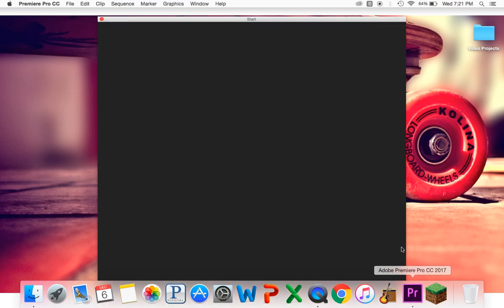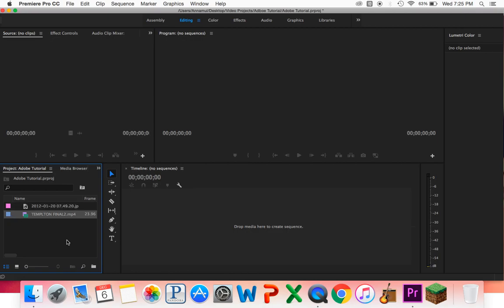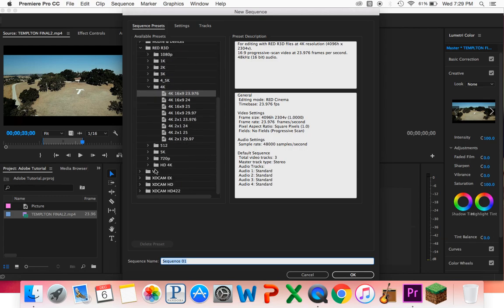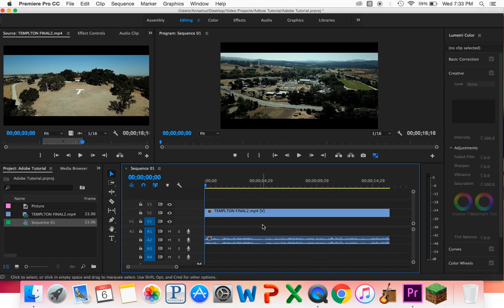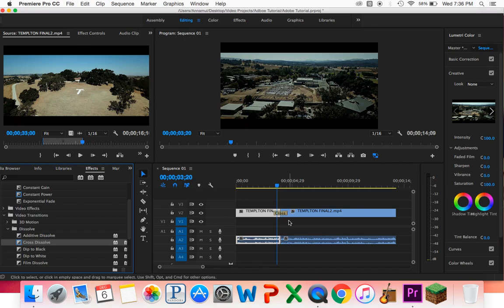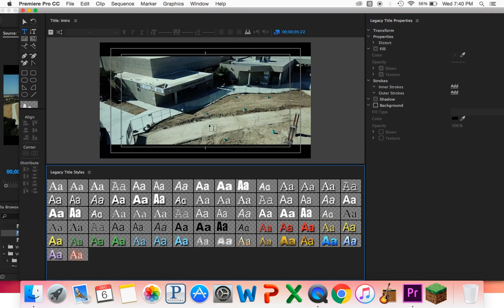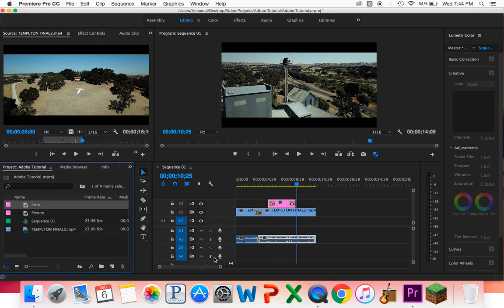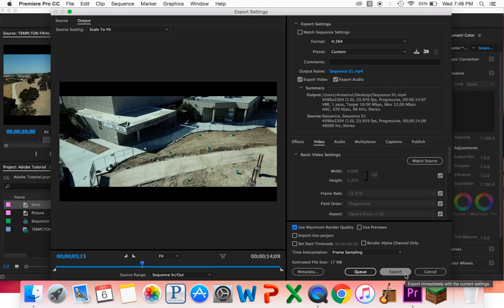Adobe Premiere Pro CC 2017 Basics Tutorial-Part 1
Here is a simple bare bone basic editing tutorial for Adobe Premiere Pro! I hope you enjoy!